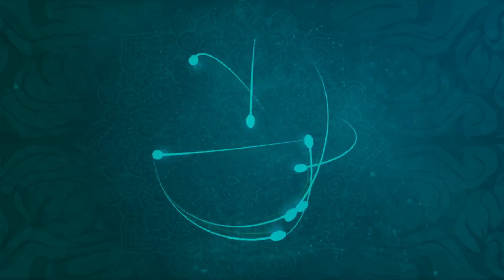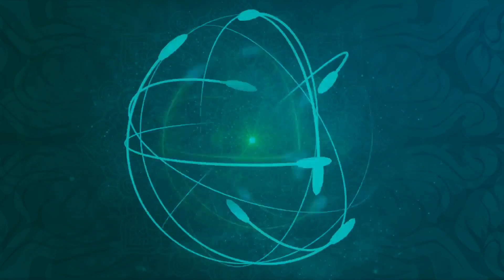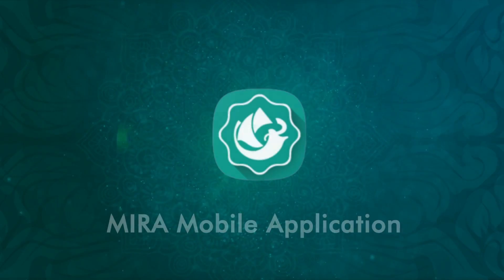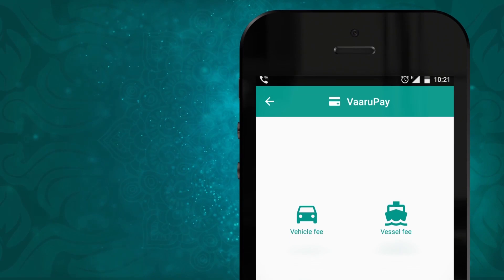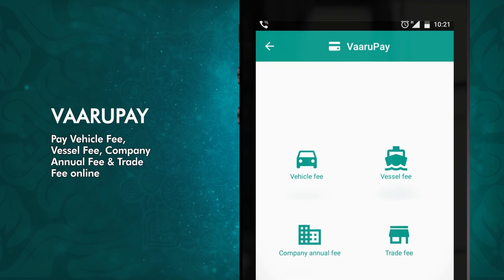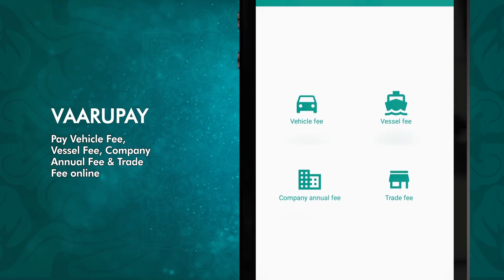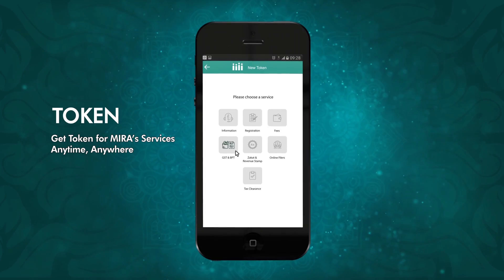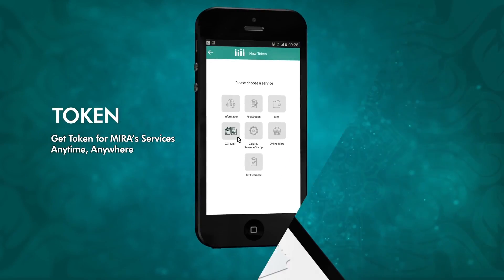Introducing MIRA Mobile Application